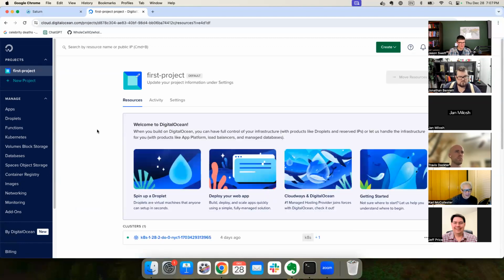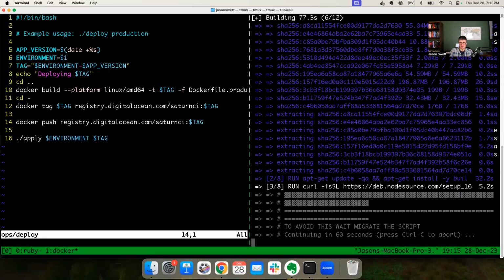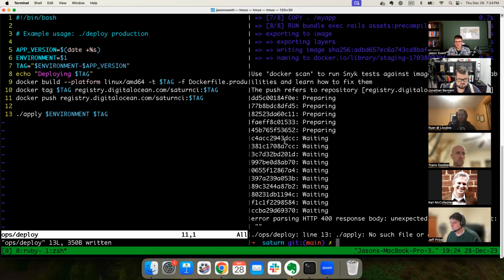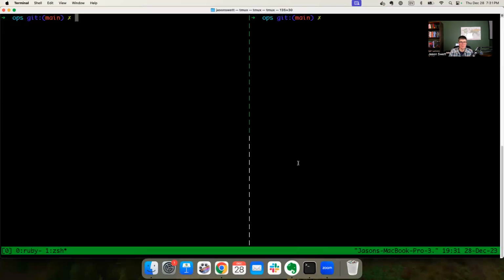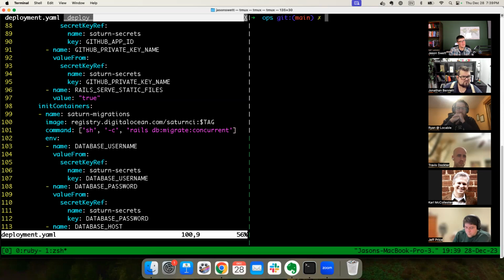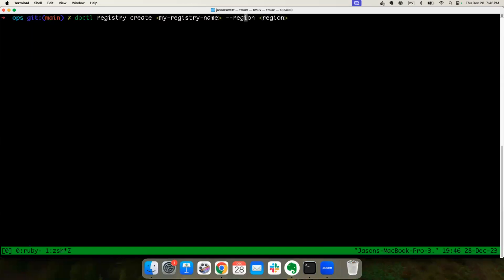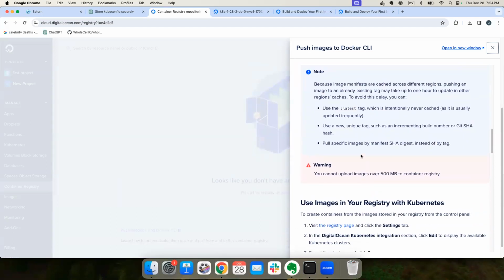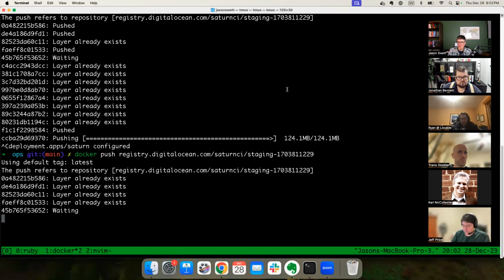SaturnCI - Fixing My Deploy Script